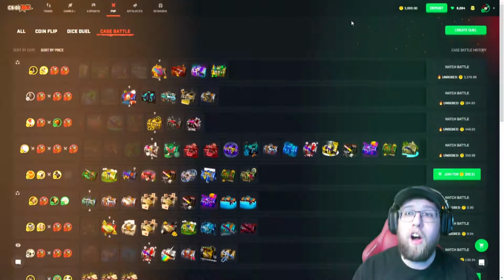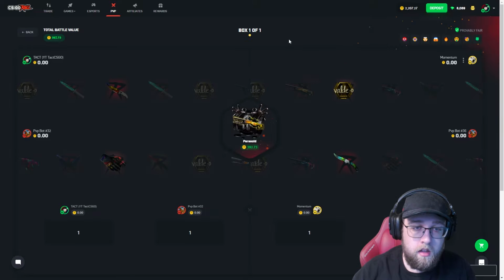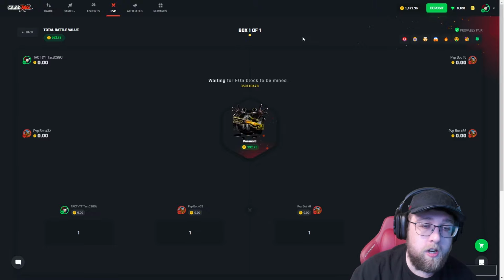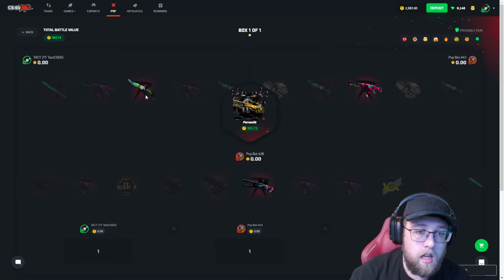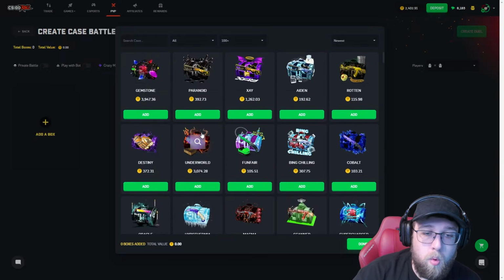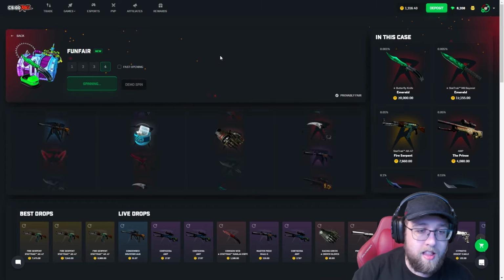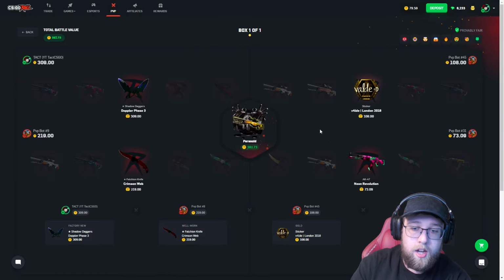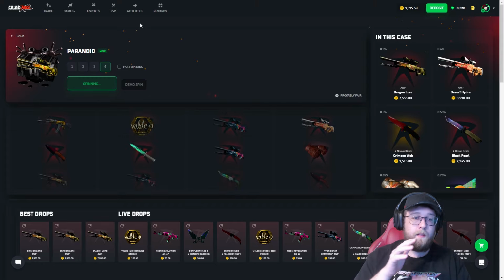UNBOXING TOP PULLS ON THIS NEW CSGOROLL CASE!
CSGOROLL RELEASED THIS NEW CASE AND IT IS SO FIRE!

Thanks for reading the description, be sure to comment video suggestions and any other ideas or feedback you might have!